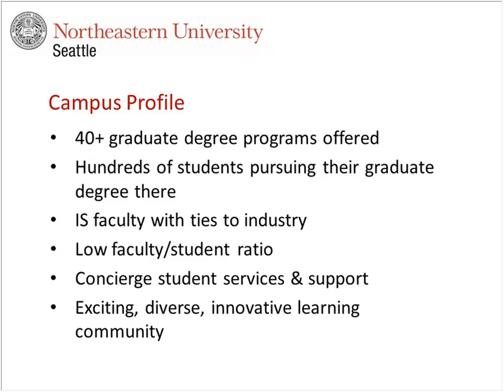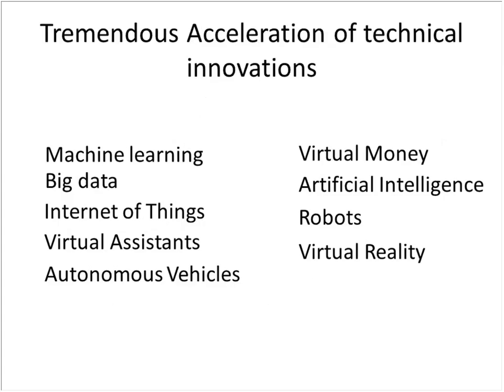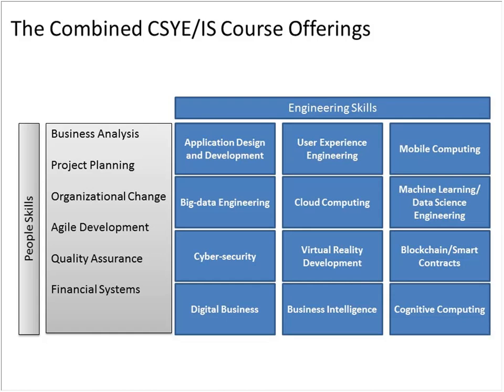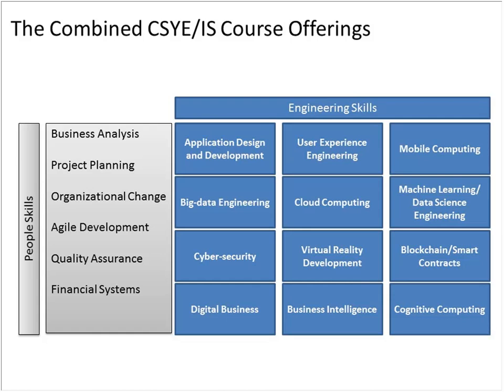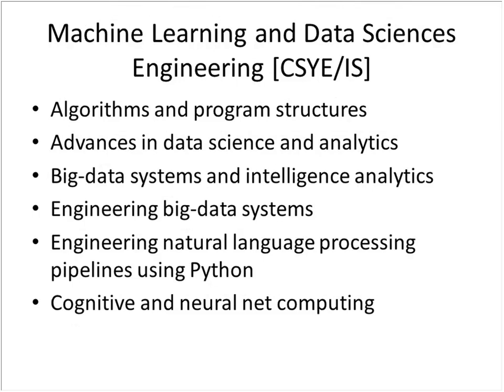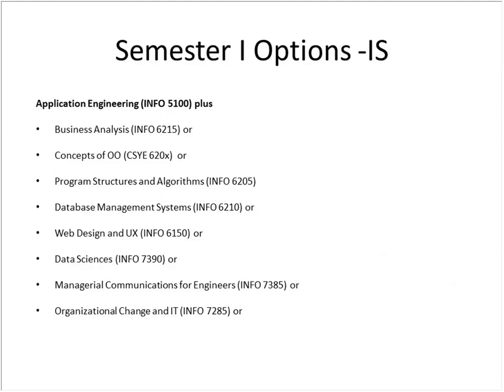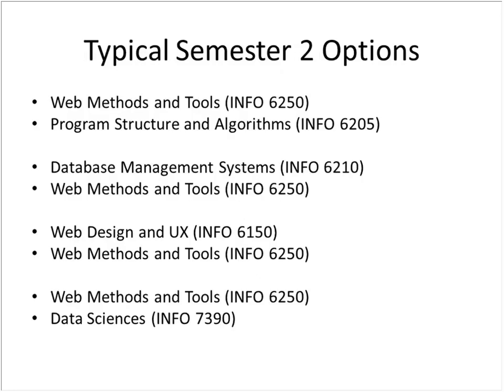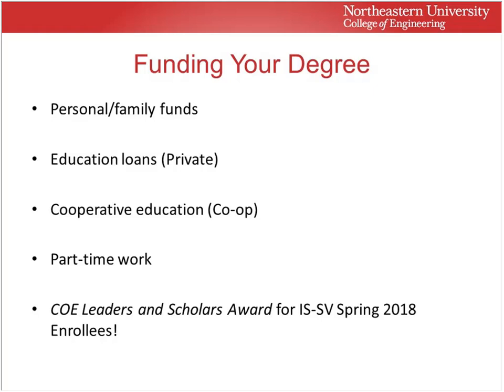Graduate Webinar: Information Systems - options available in Boston, Seattle, & Silicon Valley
Explore our Information Systems program as Program Director Kal Bugrara provides an overview of the program and the opportunities you will have as a IS student at Northeastern
The program stresses creative and inventive approaches to problem solving, which necessitates empowering students so that they can take charge of their own software projects to become originally productive. Students in Information Systems may choose to study at our Boston or Seattle campus. Admitted students may also request to be included in Northeastern University's first Information Systems cohort at our Silicon Valley campus. The Silicon Valley campus lies at the heart of leading companies- bridging academics with industry and providing our students an opportunity to further advance their career.